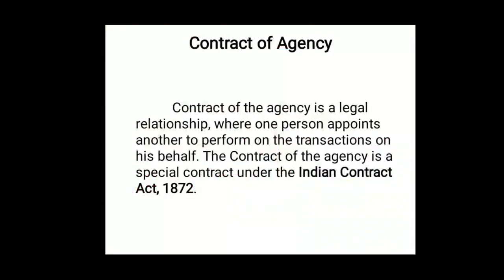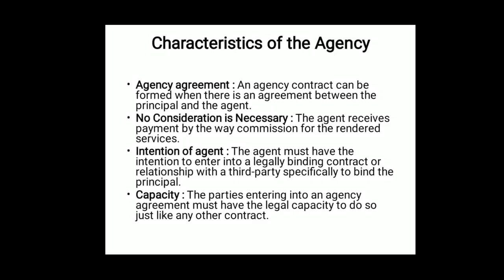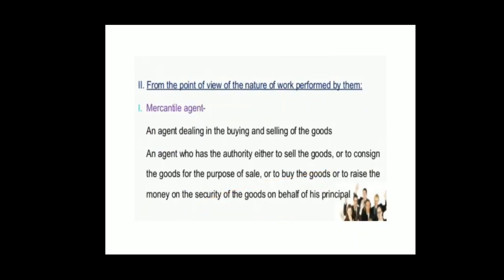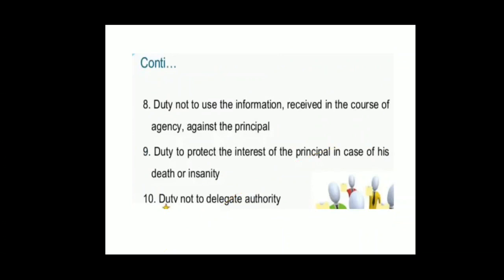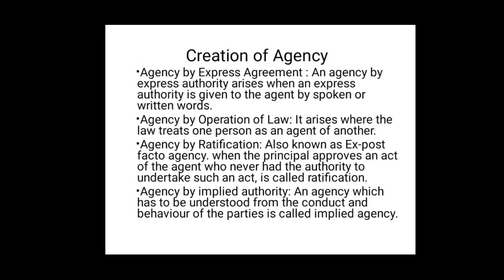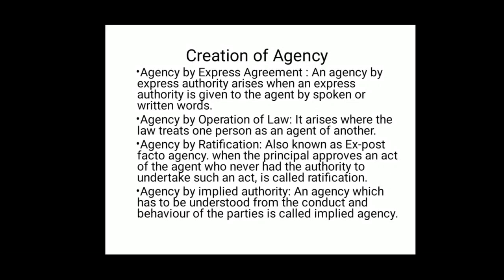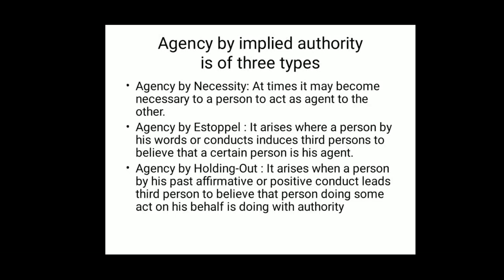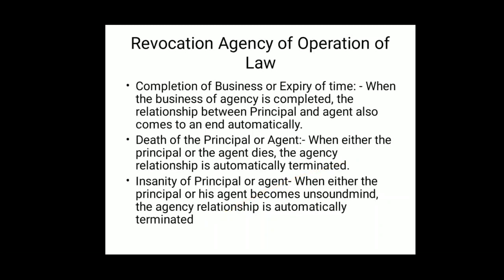Business Law Unit 3 class 6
contract of agency